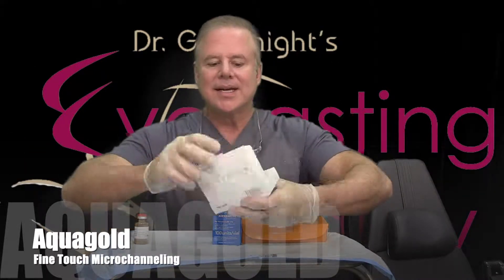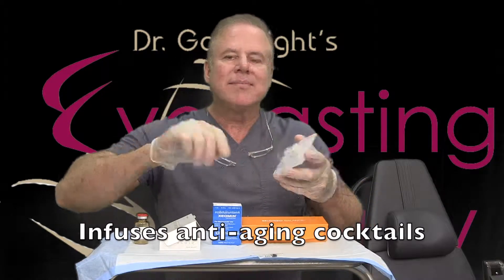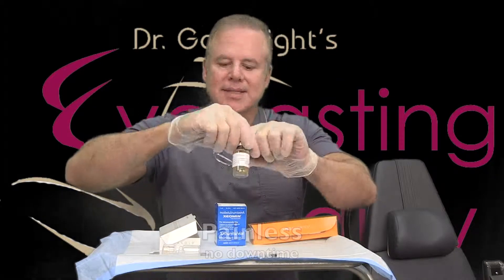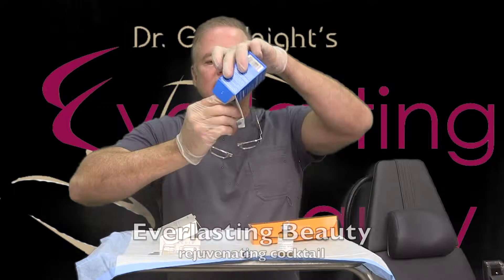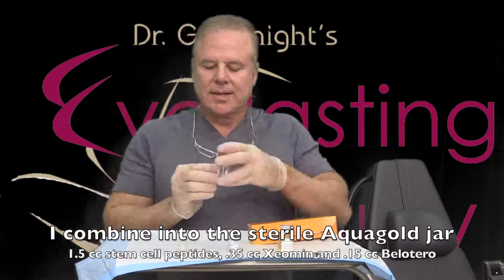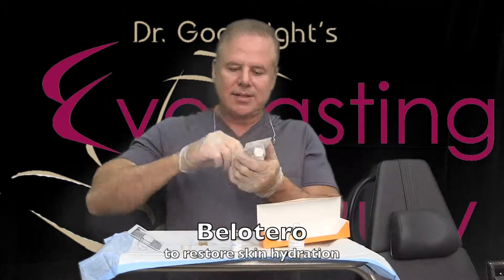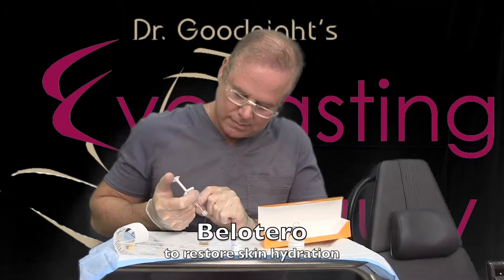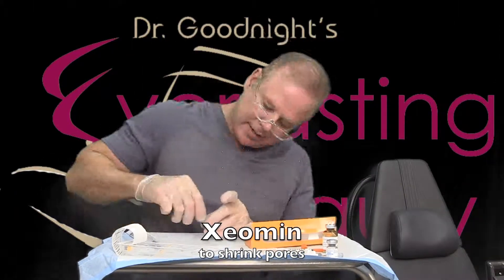Aquagold face C 1 minute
Aquagold Microchanneling is a painless micro needling process with no downtime that rejuvenates your skin by infusing anti-aging cocktails into your skin